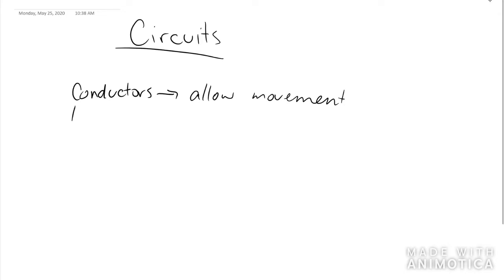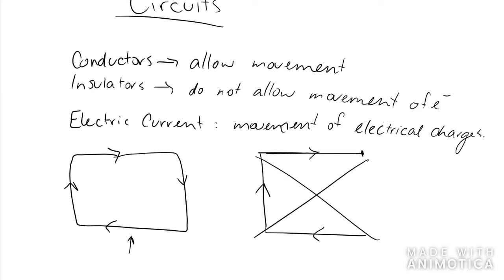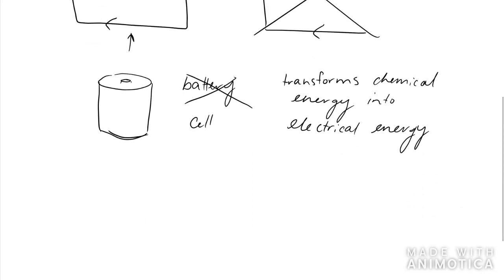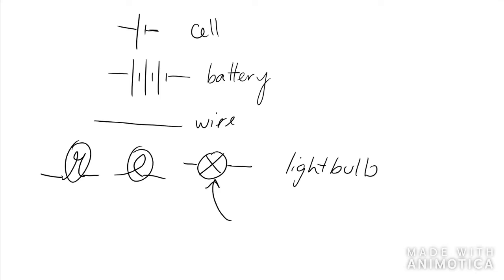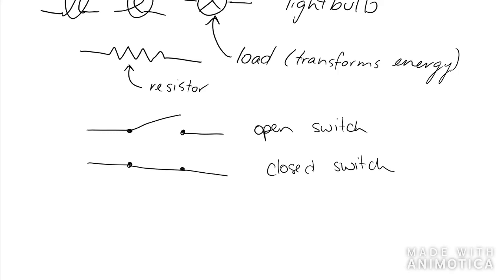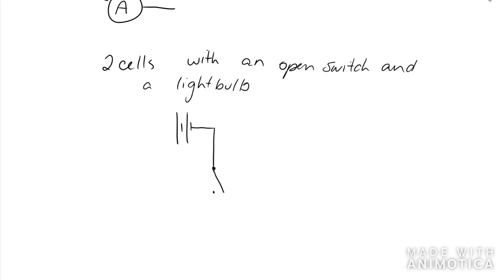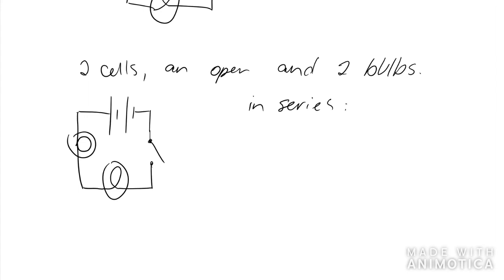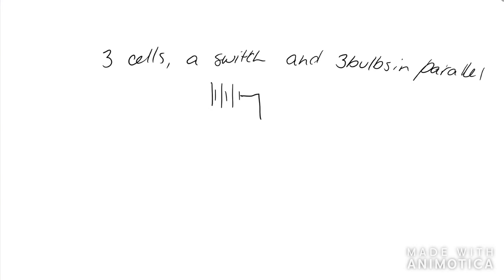Science 9 Circuits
This covers how to draw circuits diagrams, the symbols used and the difference between in parallel and in series.